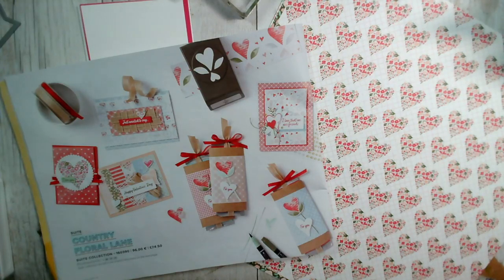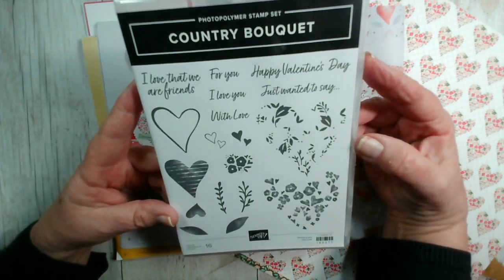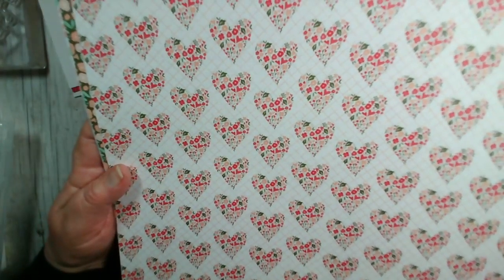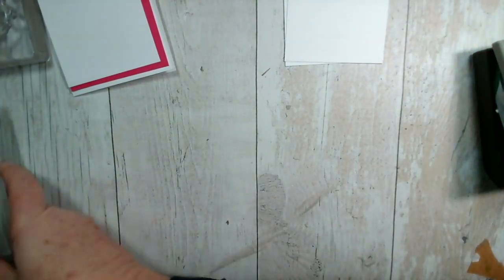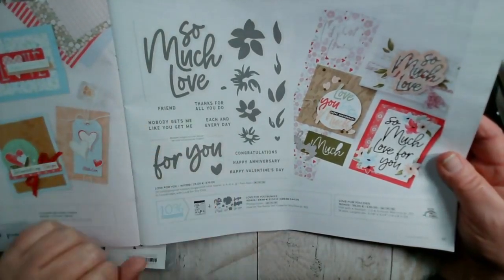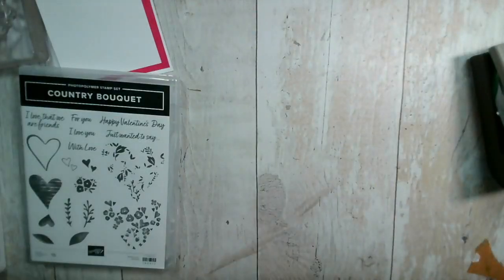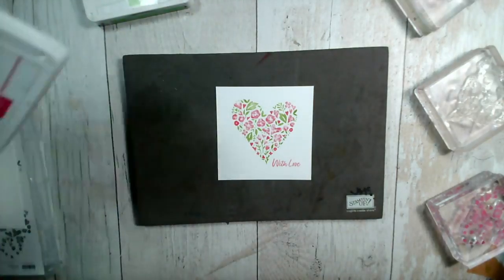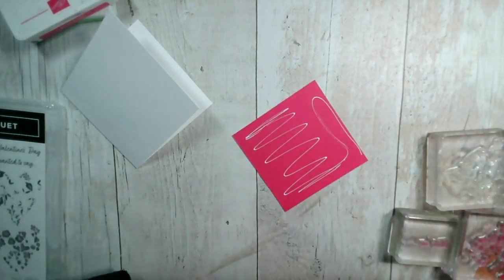How to make a simple valentines/wedding/anniversary card using the Country Bouquet stamps Stampin Up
Join me as I create a simple square card which is perfect for valentines, wedding, anniversary or just an everyday card.
We are using the new Country Bouquet stamp set which has matching patterned papers, a punch, ribbon and accessories.
This card measures 9.9cm x 9.9cm
The card layer is 9.5cm x 9.5cm
The white stamped layer is 9cm x 9cm
In the samples I used Melon Mambo and Balmy Blue inks for the flowers and Granny Apple Green for the foliage.
The sequins are the Pastel Self Adhesive sequins.
All of these items can be purchased from my shop (see below)